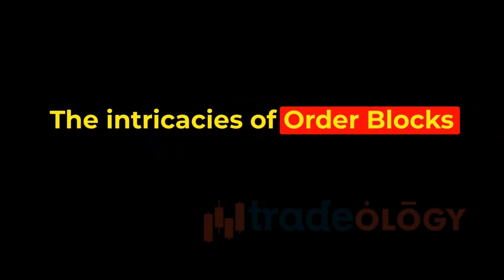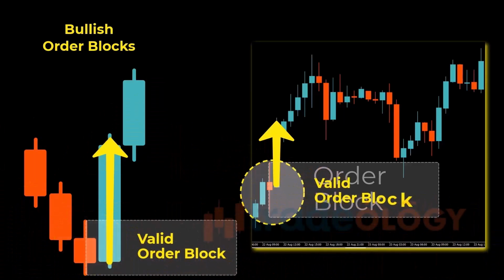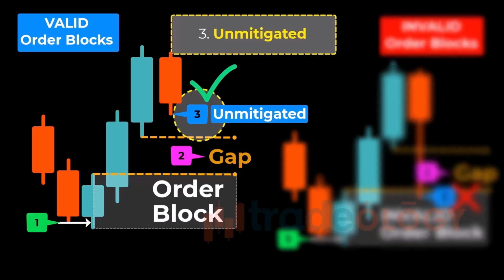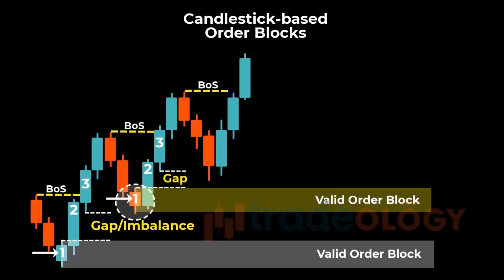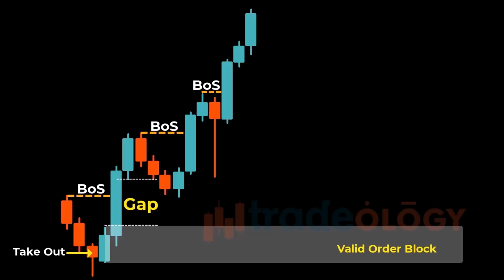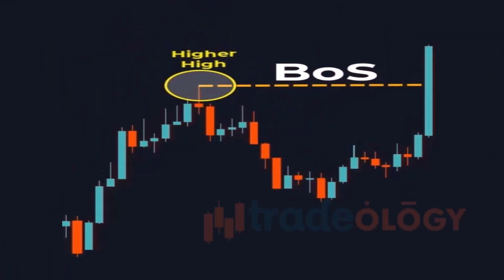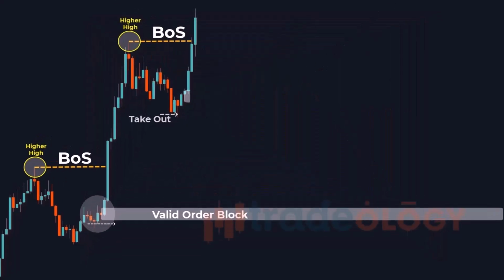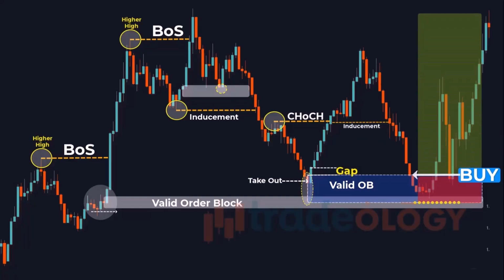🥇 ICT-Order Block Trading - The Hidden Order Block Secret That Predicts Big Moves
🔴 🔴 The Best ZERO-REPAINT Trading Indicator That Almost Feels Like Seeing The Future

🔴 5 Best Moving Average SCALPING Indicators & Strategies That Actually Work

✅✅ ICT-Order Block Trading... Combined Fair Value Gap (FVG-IFVG + SFP) Indicator for MT4 Download